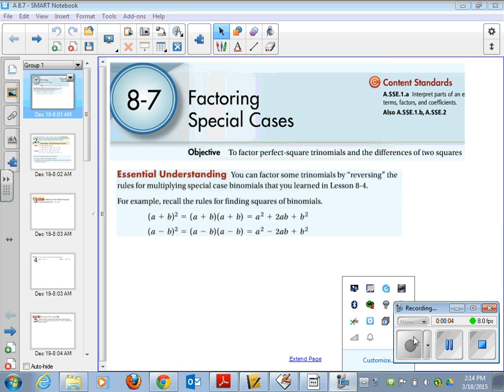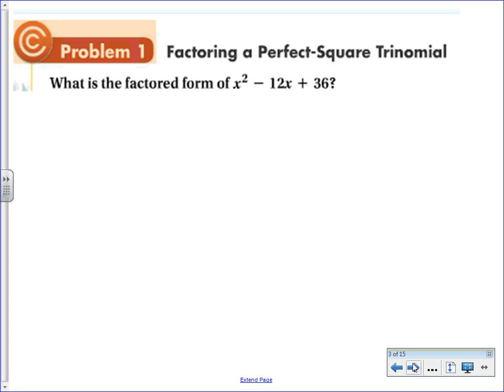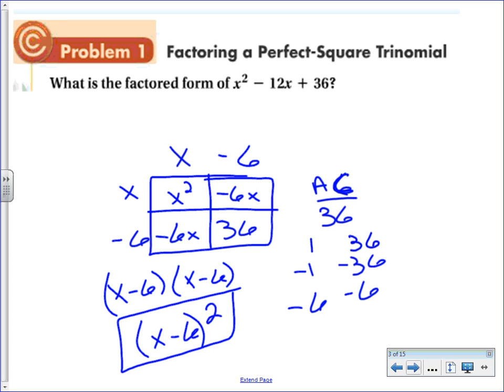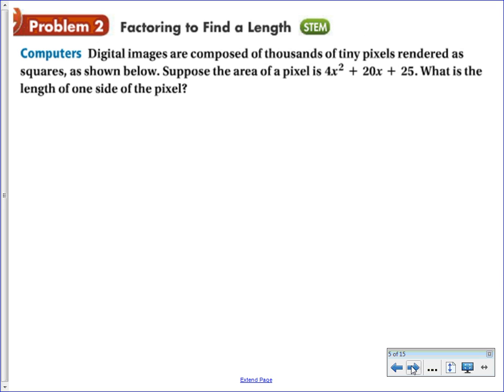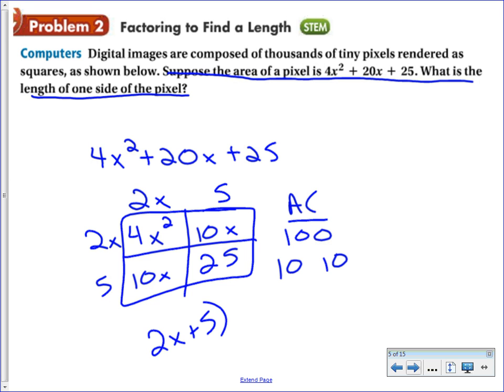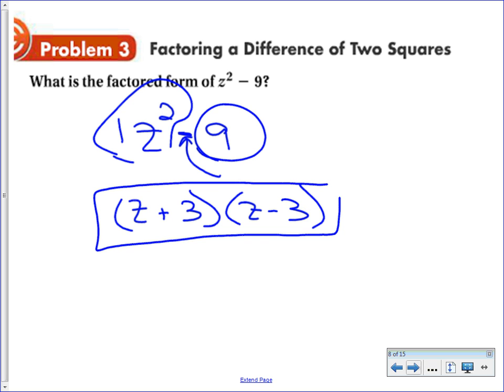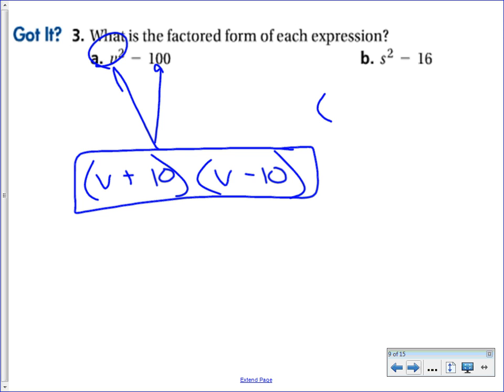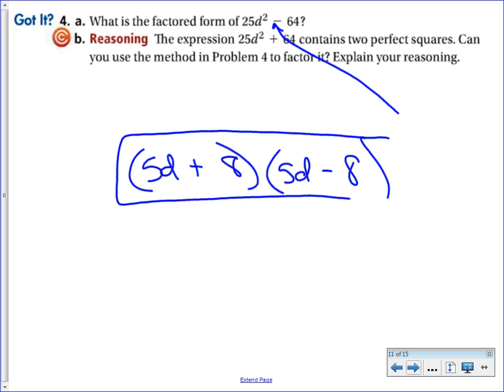Sargent Silbernagel A 8.7